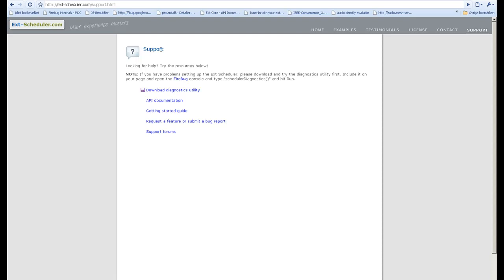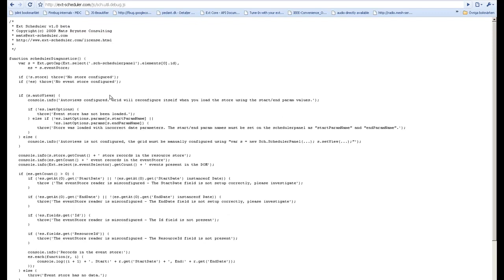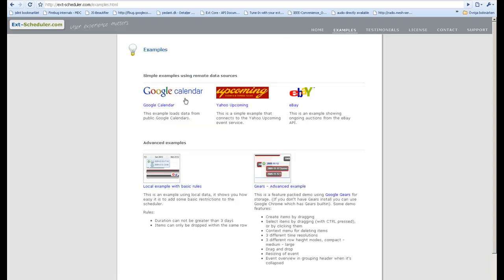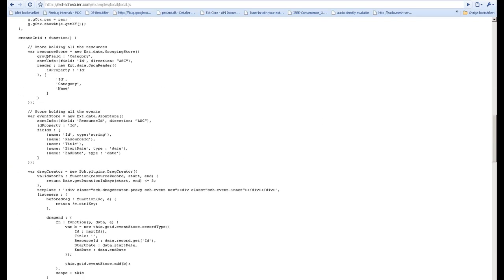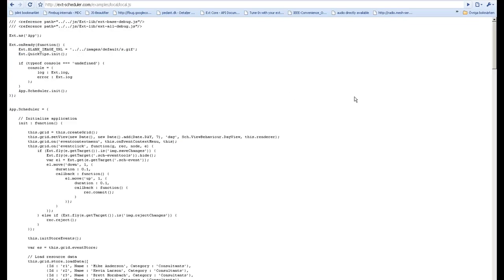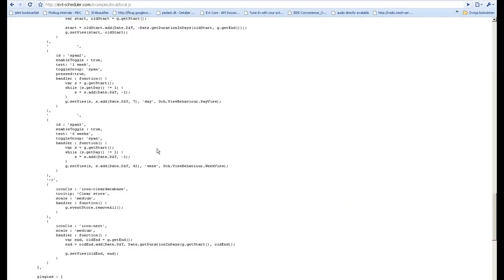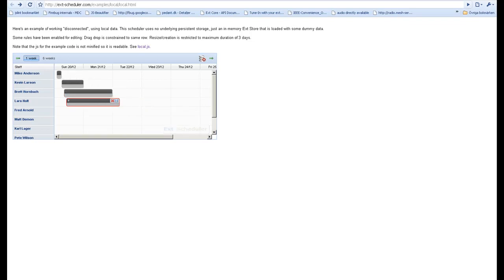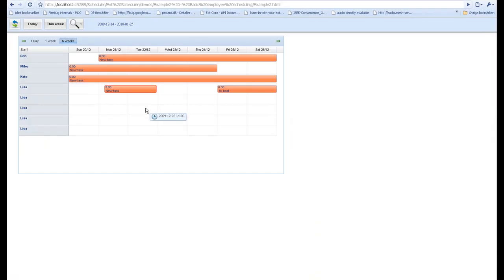Ext Scheduler webcast #5